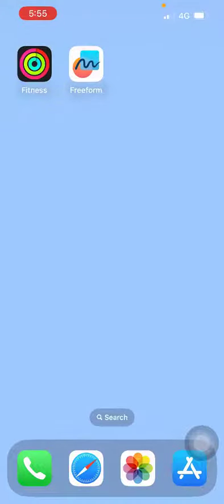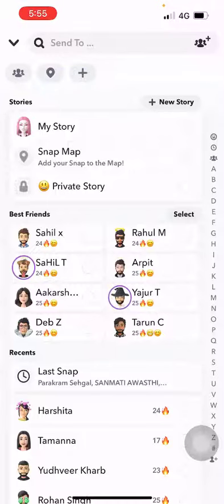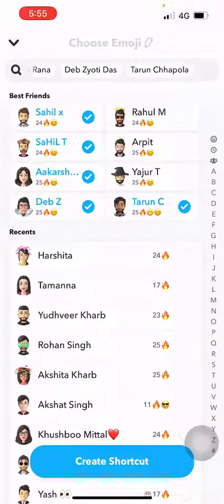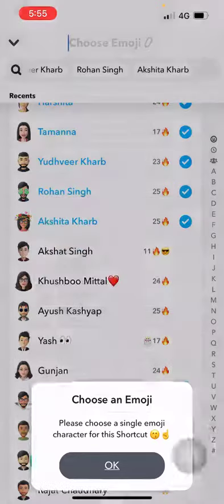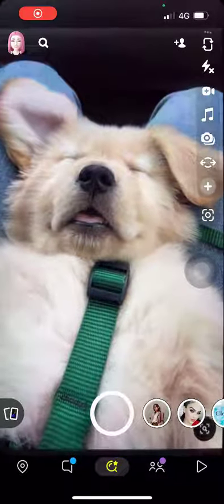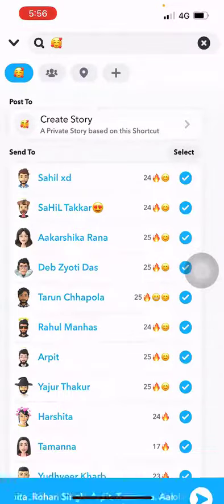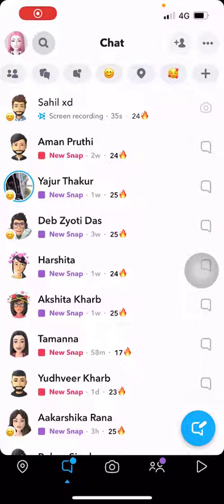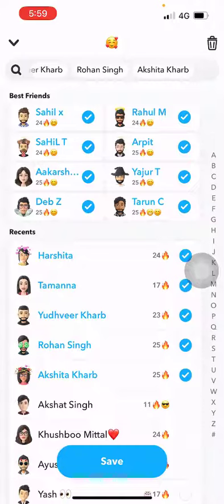How to Create Snapchat Shortcut - Easy Step-by-Step Guide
Welcome to my tutorial on how to create a Snapchat shortcut! In this video, I'll show you how to easily send snaps to all your friends with just one click. Whether you're using Snapchat 2020, Snapchat 2021, Snapchat 2022 ,Snapchat 2023 or beyond, this shortcut will save you time and make sending snaps to selective people a breeze.

To get started, you'll need to know your Snapchat username and have the latest version of Snapchat installed on your device. Once you have that, we'll walk through the steps of creating a Snapchat shortcut on both Android and iPhone/iOS devices.

With this shortcut, you'll be able to send snaps to all your friends or selectively choose people to send snaps to, all with just one click. Plus, I'll share some Snapchat life hacks and tips, like using Snapchat filters and lenses, Snapchat stories, and even how to increase your Snapchat score and earn Snapchat trophies.

And don't forget about some of Snapchat's popular features, like Snap Map, Snapstreaks, Snapcash, Snap Originals, and Snapchat Discover.

So, if you're ready to streamline your Snapchat experience, join me in this tutorial on creating a Snapchat shortcut. Whether you're a seasoned Snapchat user or just starting out, this shortcut will make sending snaps a whole lot easier.